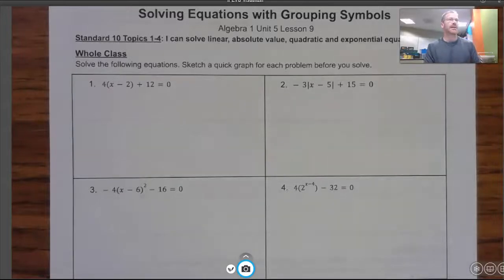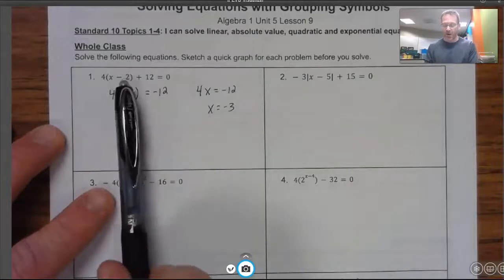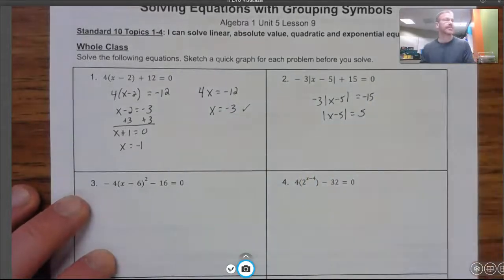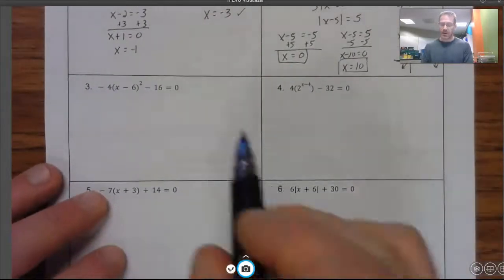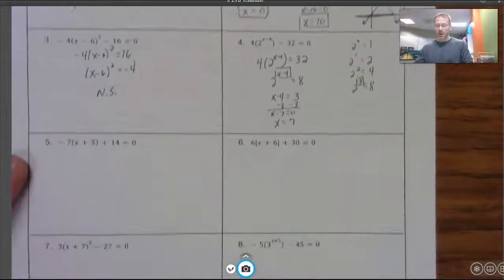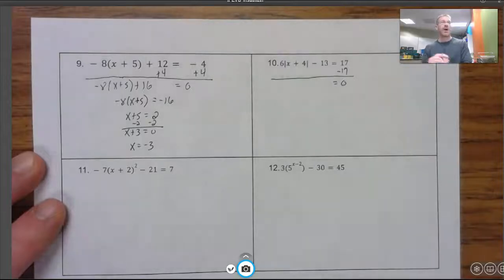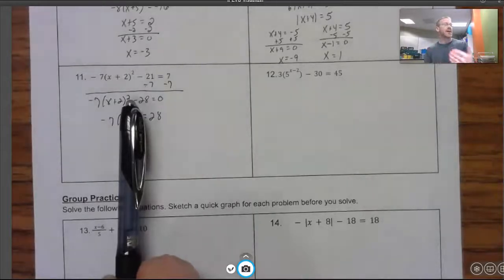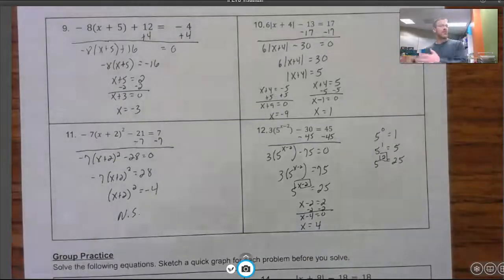Alg 1 U5 Lesson 9 Video